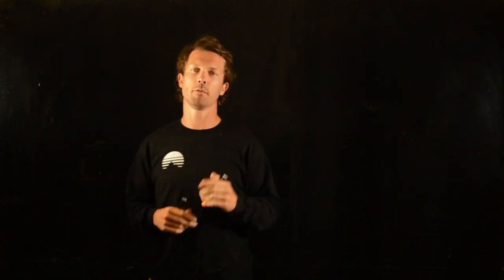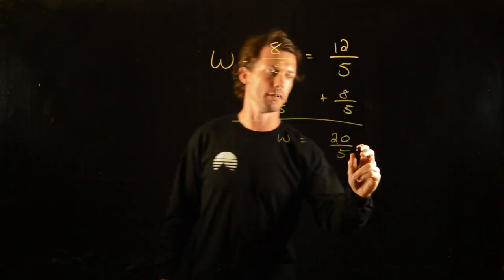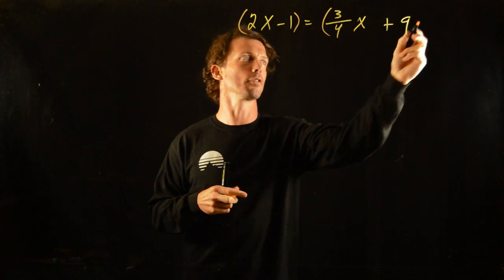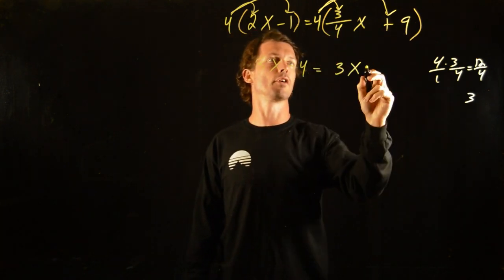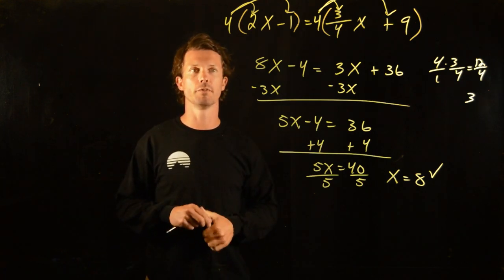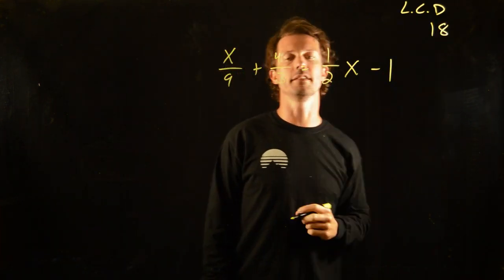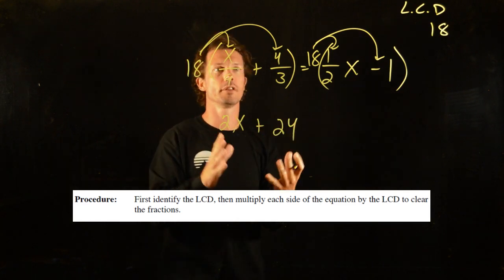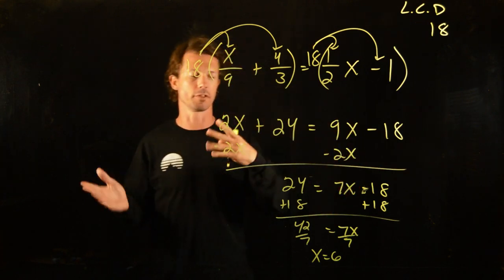Solving equations with fractions